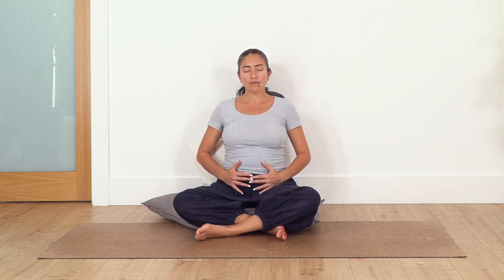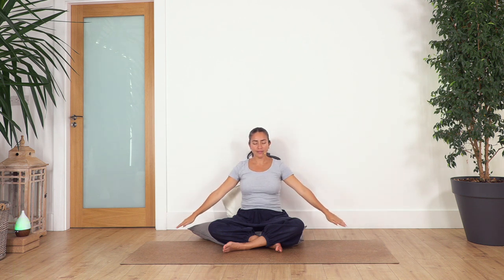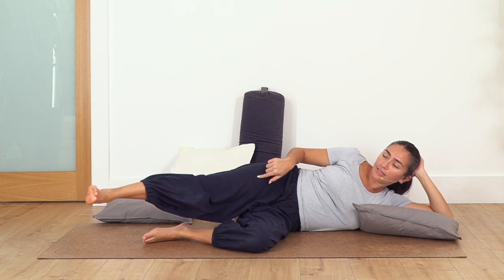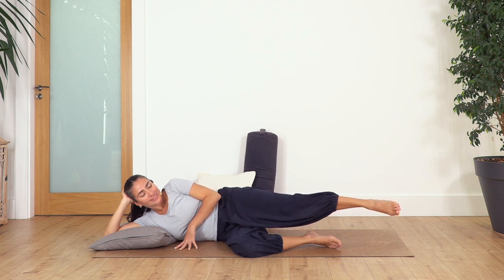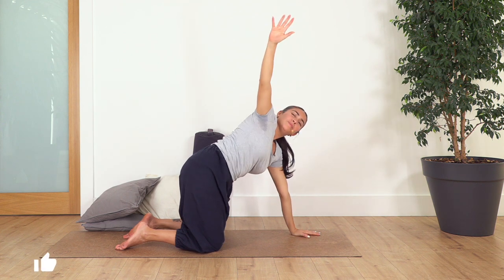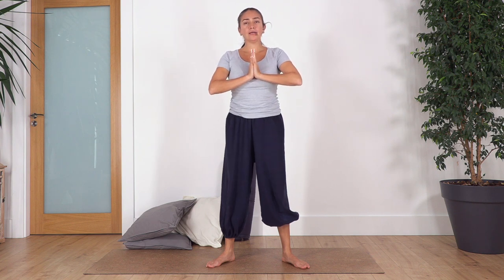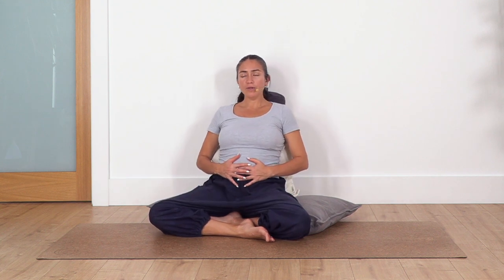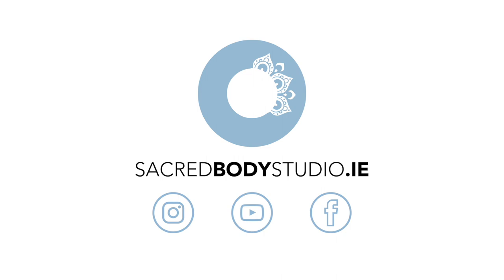Pregnancy Yoga - #2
Today we continue with the second video of our 4-video Pregnancy Yoga course. This progressive pregnancy yoga course will support you during this special moment while your body changes. You can redo this session as many times as you want or need.
Moreover, it helps mobilise your body, releasing tension and calming your mind for your own and your baby's benefit. It's completely safe for third-trimester pregnancy.

0:00 - Intro
0:28 - Breath Exercises
3:41 - Yoga Routine
20:51 - Relaxation
25:02 - Ending